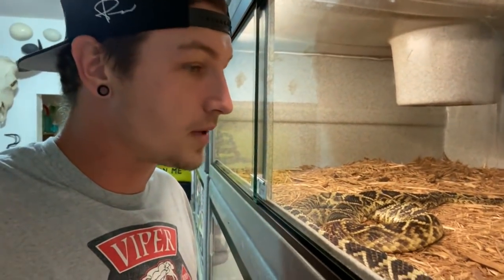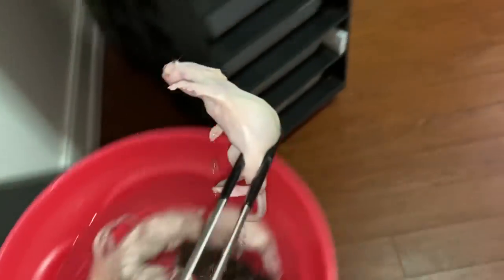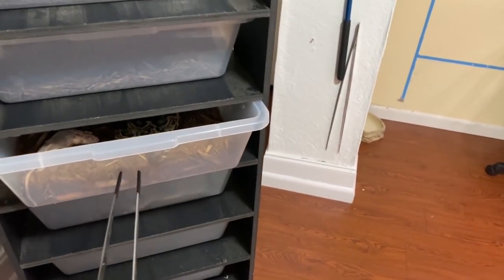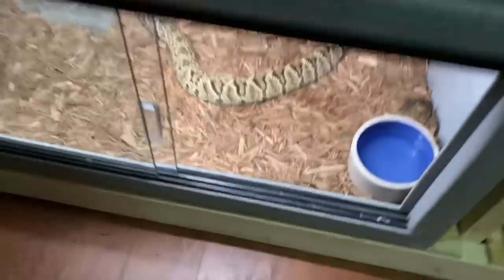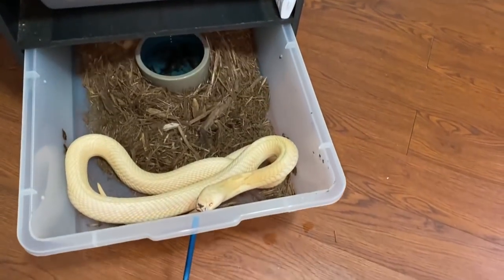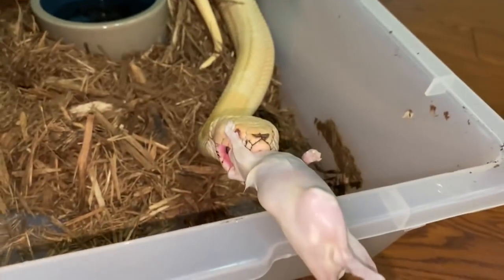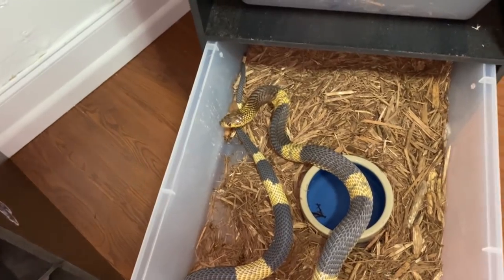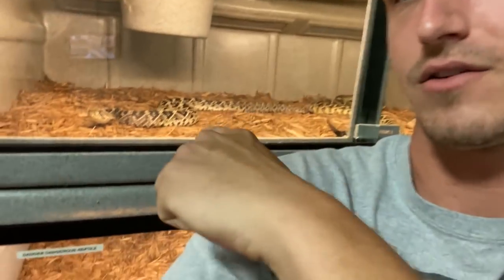Feeding Youtube...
Will Nace
13762 W State Road 84
PMB # 189

BIG THANK YOU to our Patrons, you all are truly amazing and your support is greatly appreciated. If you are interested in checking it out, the link is below:
Teespring Merch...
Photography...
Amazon Wish List